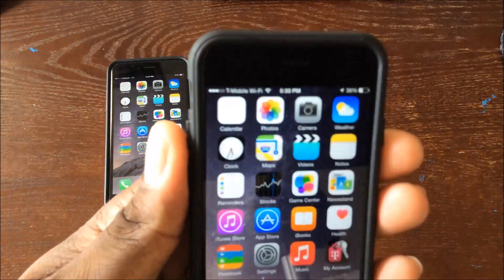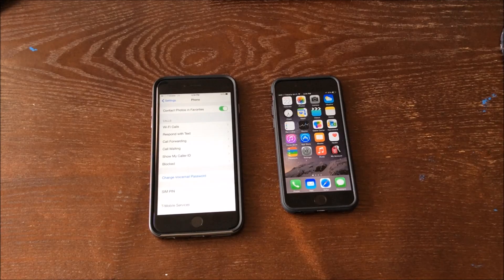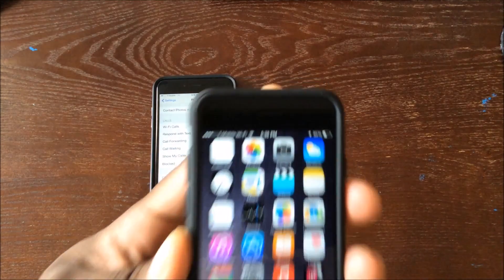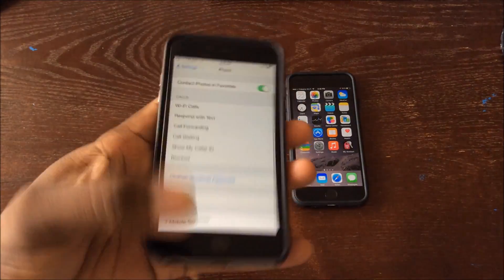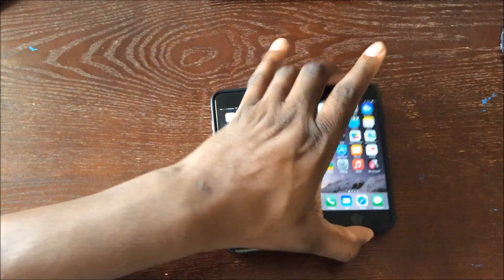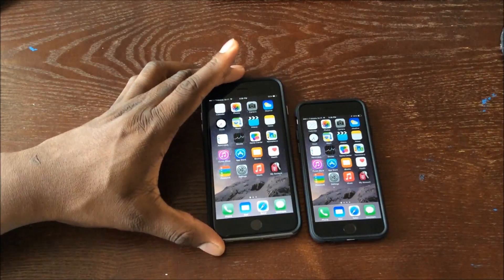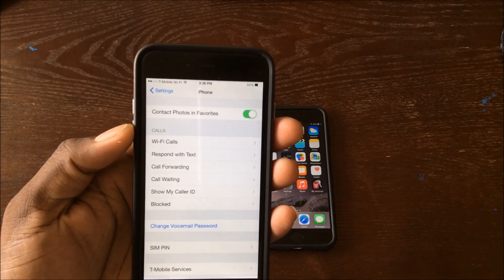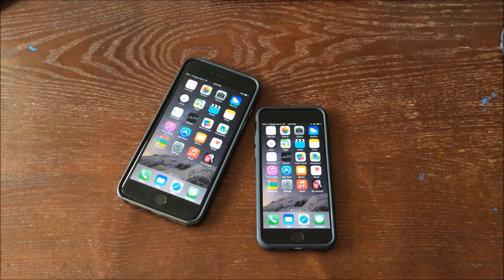How to use WiFi Calling iPhone 6 & 6+